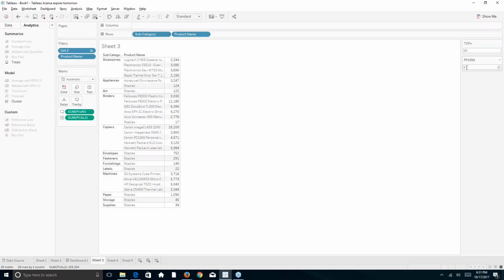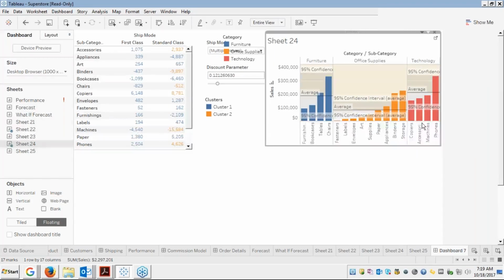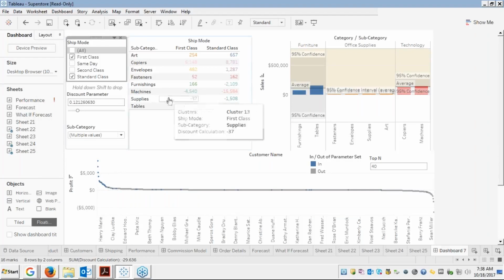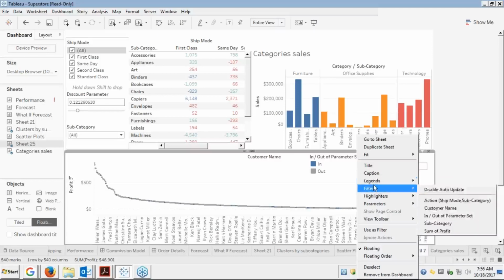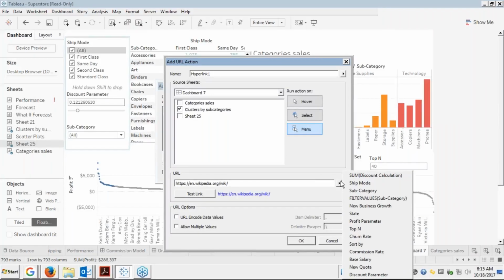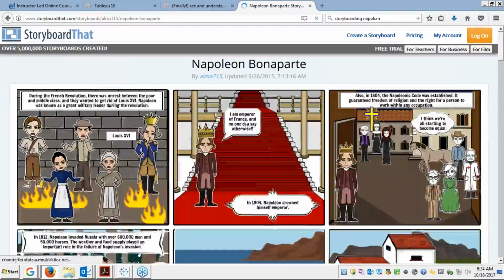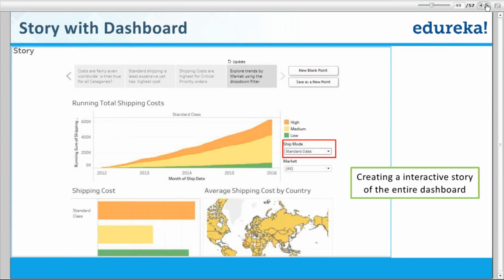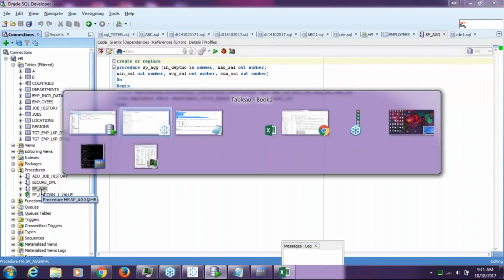Tableau Series || 13. Dashboards || Dashboard Layout || Story || Story Of California